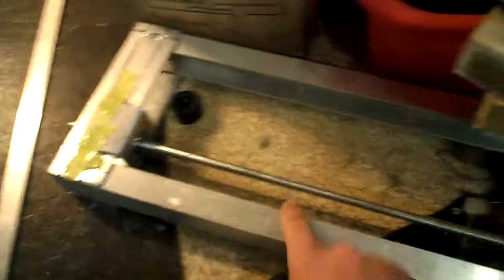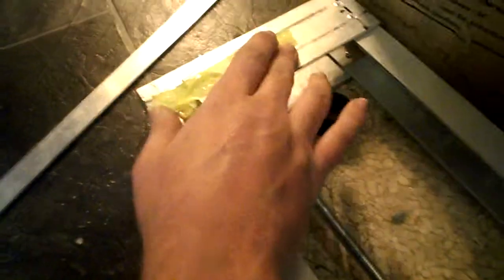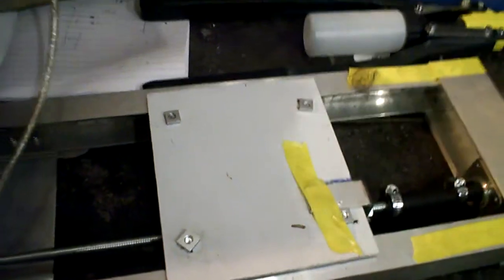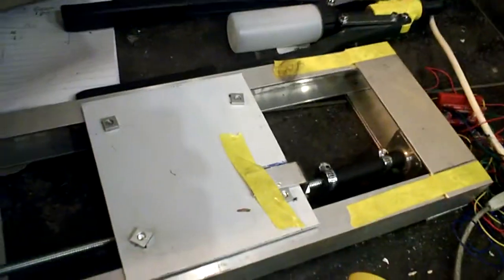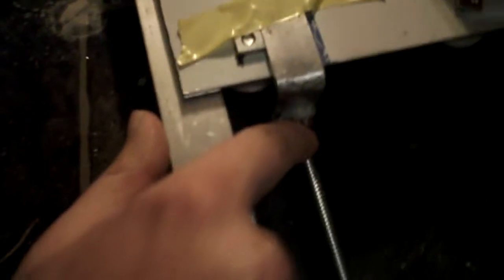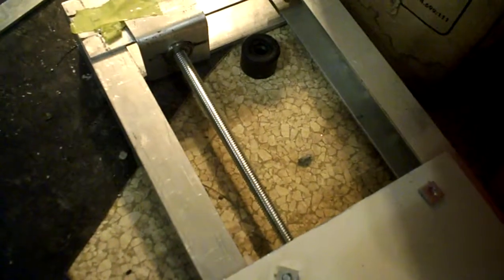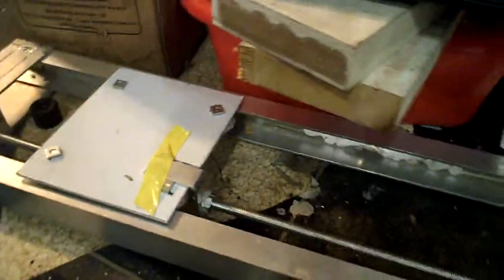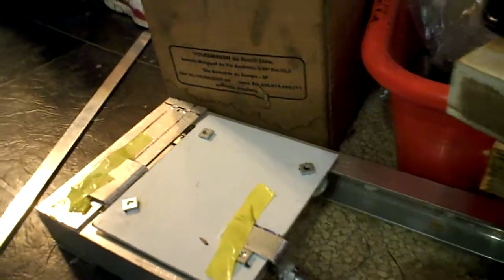Update of DIY Arduino timelapse dolly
Its actually getting close to being finished. I will keepo you posted.